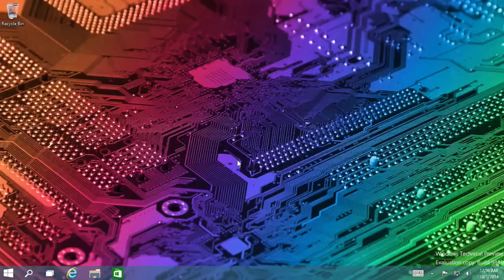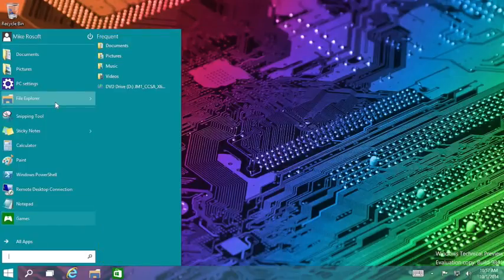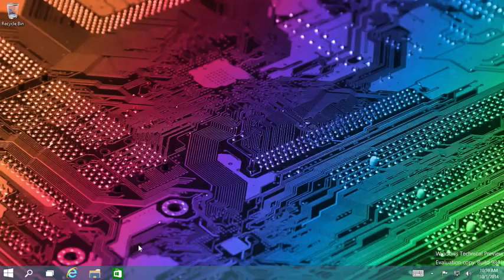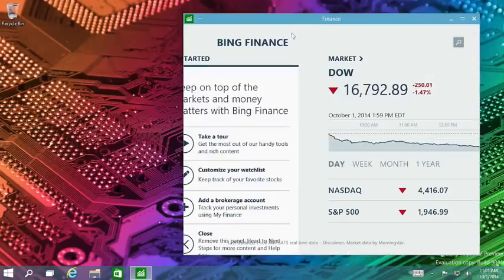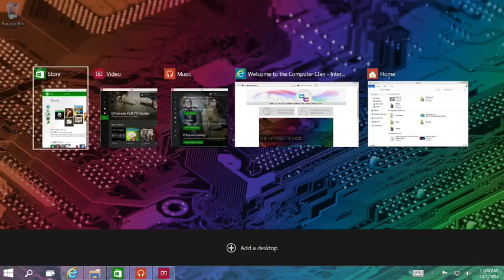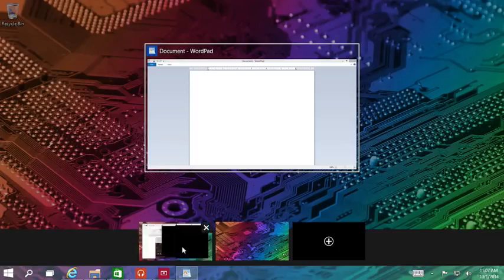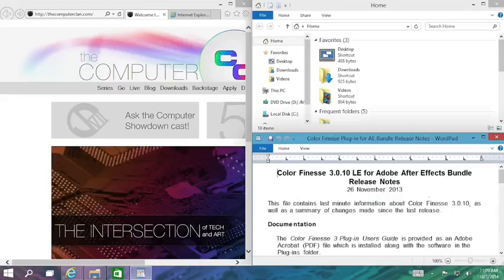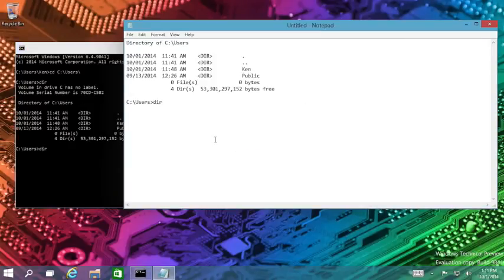how to use windows 10 iso